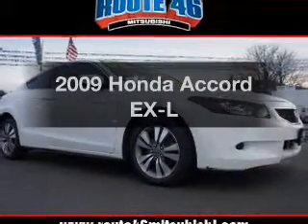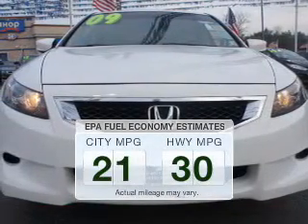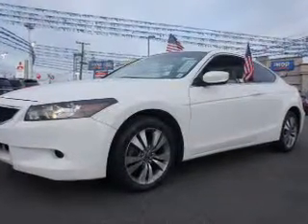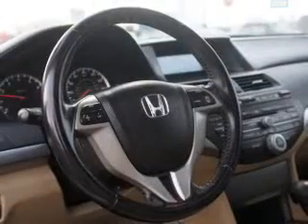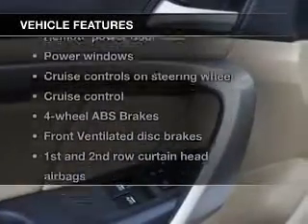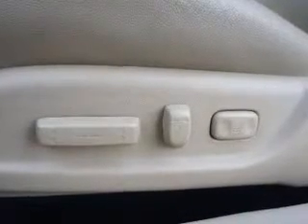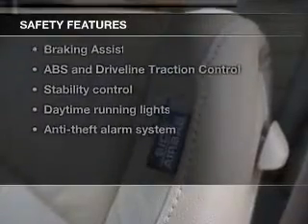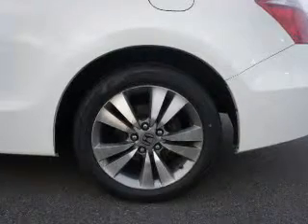2009 Honda Accord - Totowa NJ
Year: 2009
Make: Honda
Model: Accord
Trim: EX-L
Engine: 2.4 liter inline 4 cylinder 16 valve
Transmission: 5-Speed Automatic
Color: Taffeta White
Mileage: 70583
Address:
440 Route 46 East